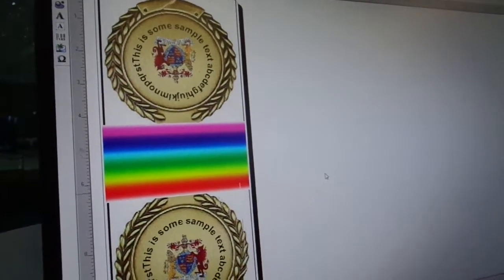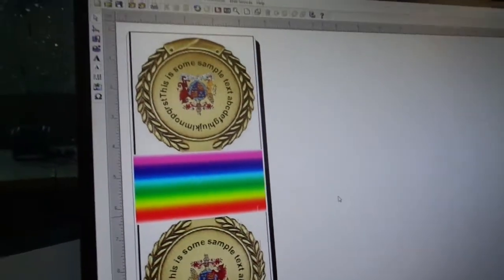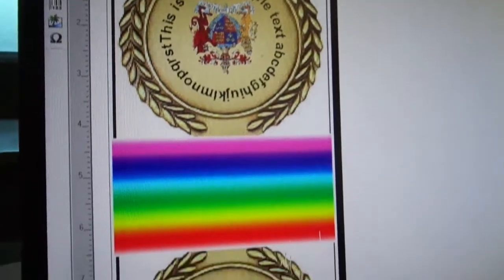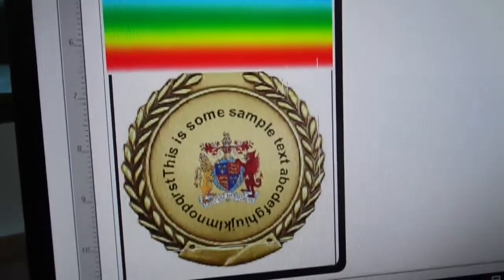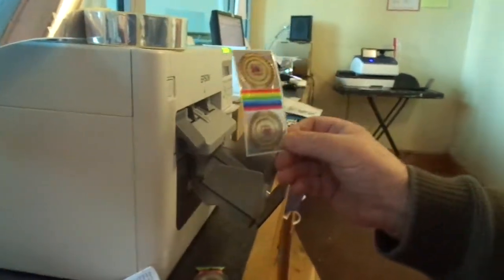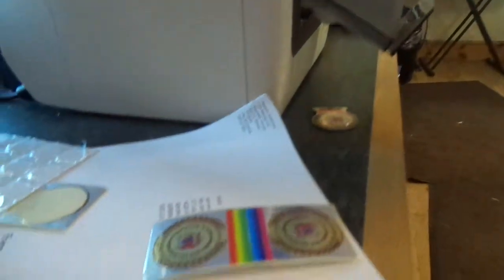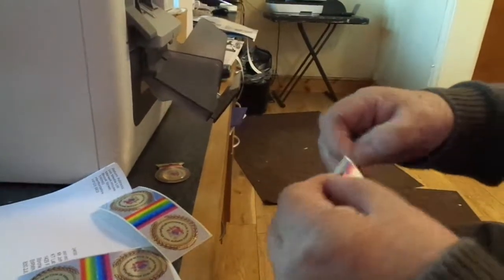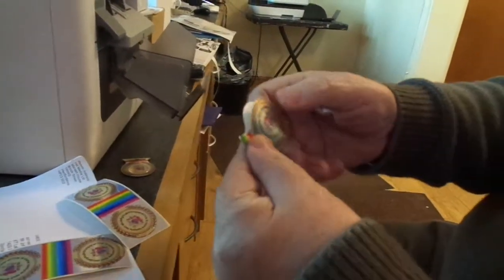ColourWise Medal labels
Our new 'ColourWise' labels - on a medal shaped label.